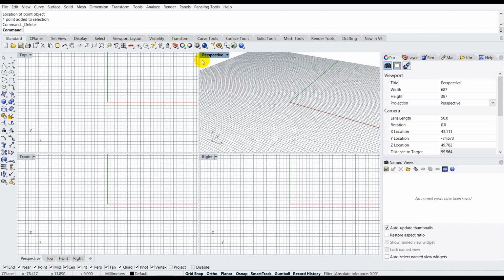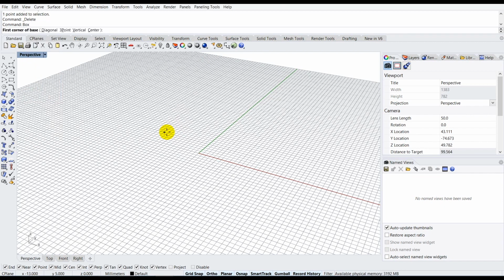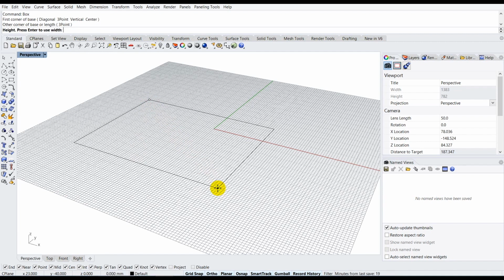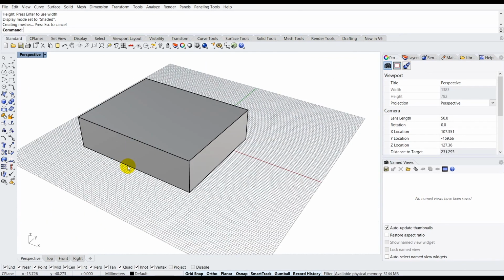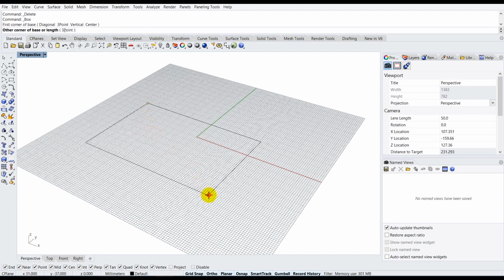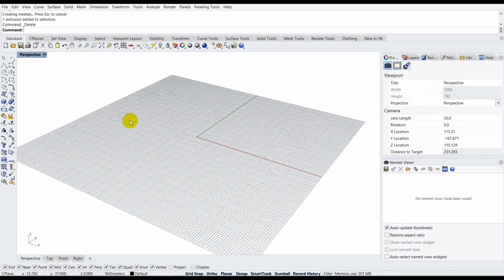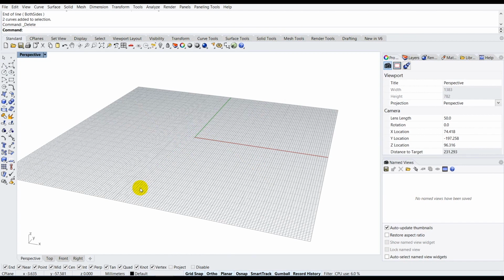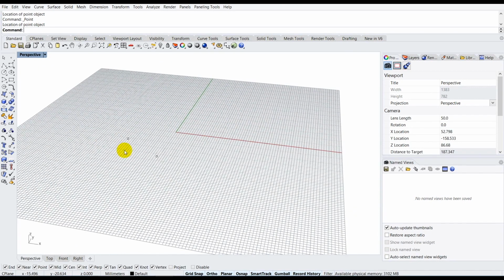WORKFLOW TYPES IN RHINOCEROS 3D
Explore the transformative landscape of architectural design with our "Rhinoceros 3D for Architecture & Basics of parametric design" tutorial! 🦏 Dive into the dynamic realm of 3D modeling and parametric innovation as we dissect various workflow types.

💻 Architects and designers, join us in unraveling the intricacies of parametric and procedural design, shaping responsive structures and visionary landscapes.
From conventional workflows to parametric paradigms, this tutorial is your compass through the diverse approaches, empowering you to craft the architectural future. Elevate your design process and embrace the versatility of Rhinoceros 3D!